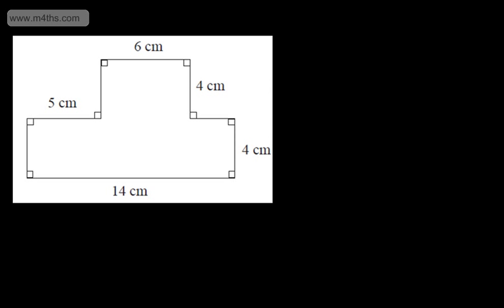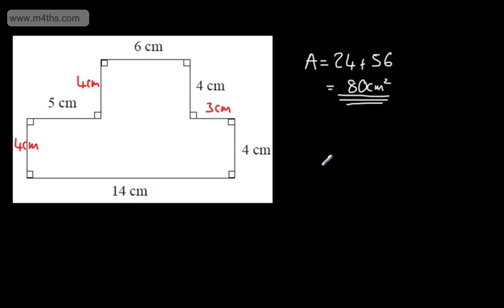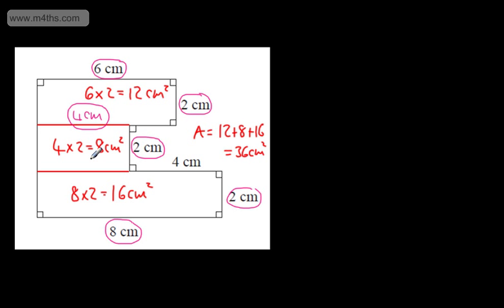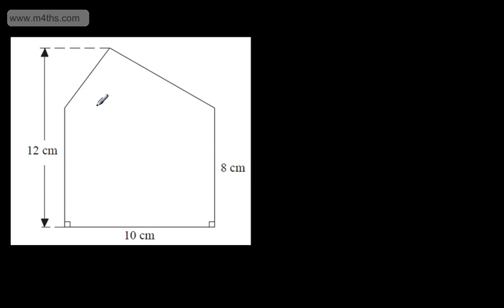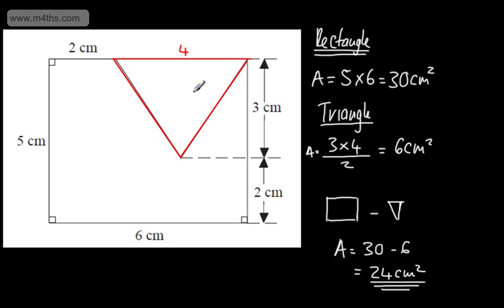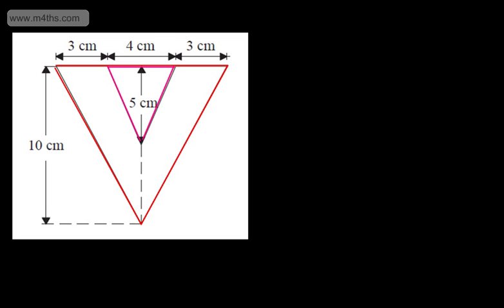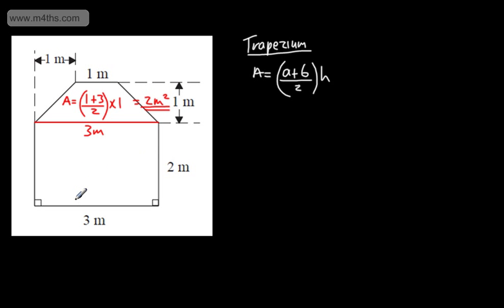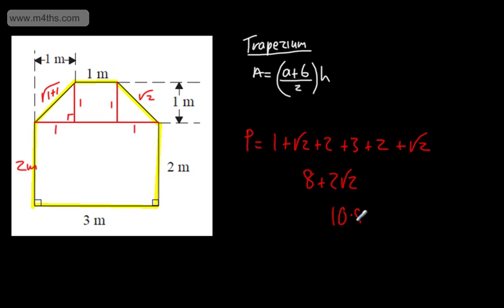9 - 1 GCSE Maths Compound/Composite Shapes (Area and Perimeter)